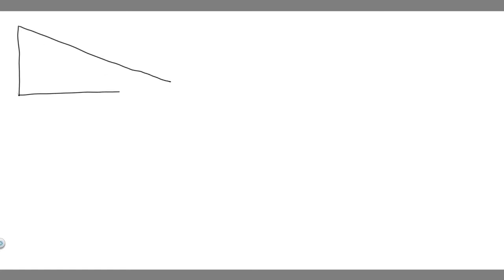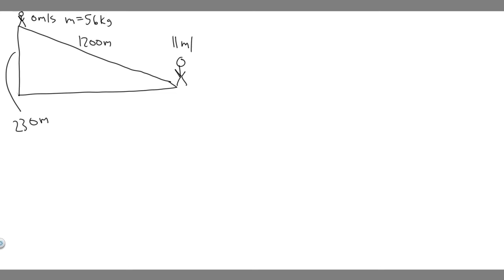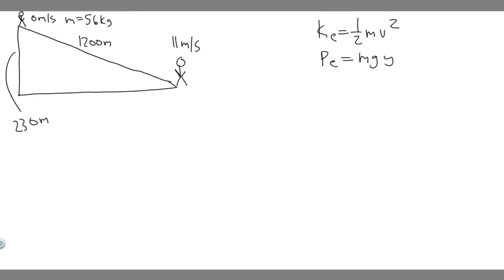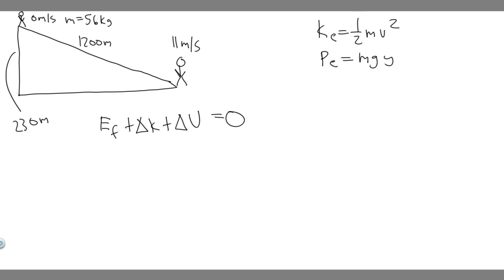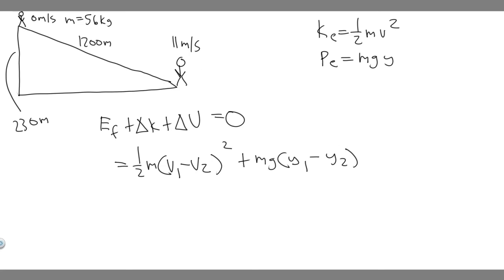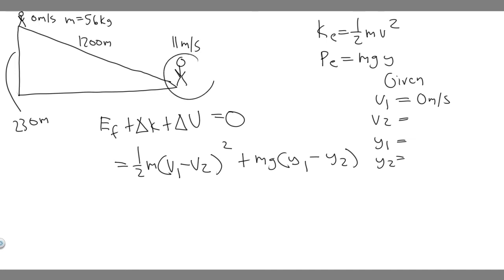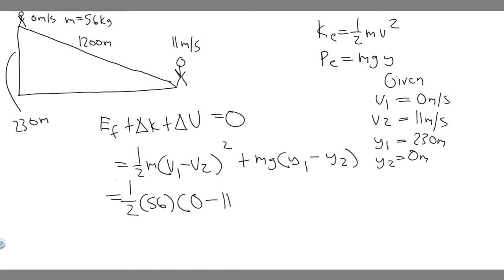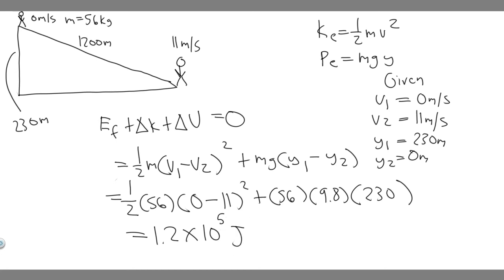A 56-kg skier starts from rest at the top of a 1200m trail. How much energy was dissipated friction?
A 56-kg skier starts from rest at the top of a 1200-m-long trail which drops a total of 230 m from top to bottom. At the bottom. the skier is moving 11m/s. How much energy was dissipated by friction? .